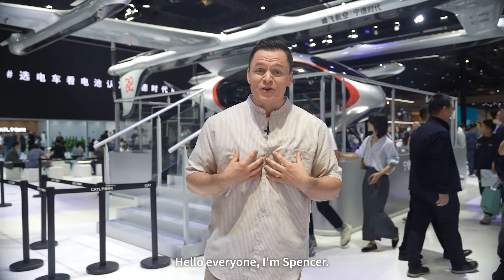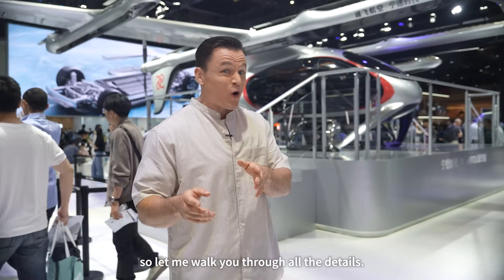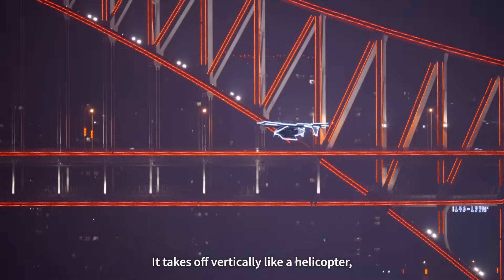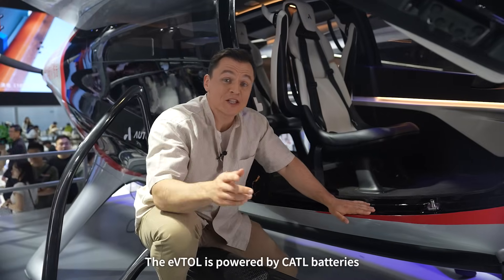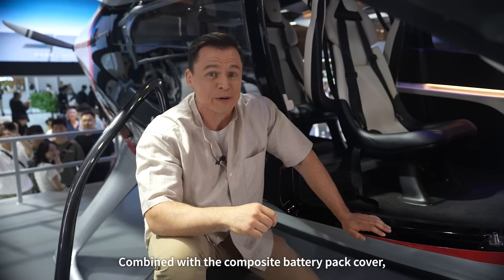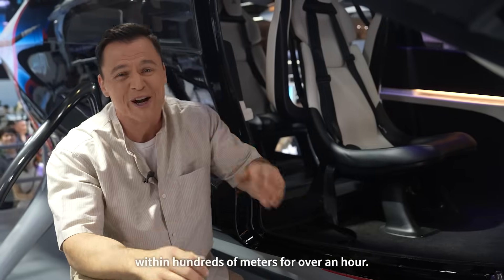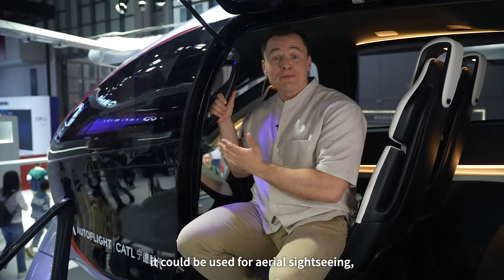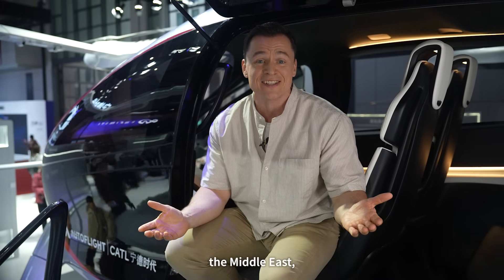eVTOL: Sky Revolution | Powered By CATL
Check out the eVTOL air-taxi by AutoFlight Aviation! Powered by CATL, its battery offers high energy density and long cycle life. Watch the video to explore this air-taxi up close!